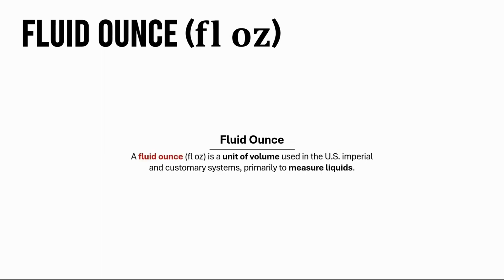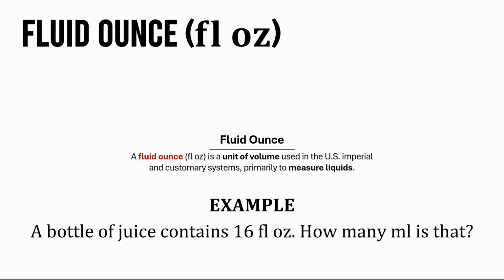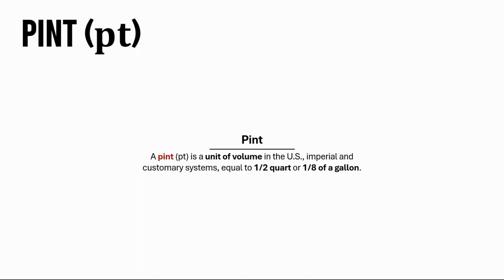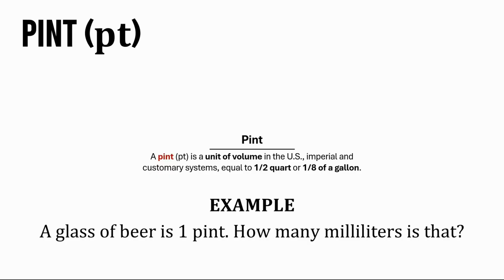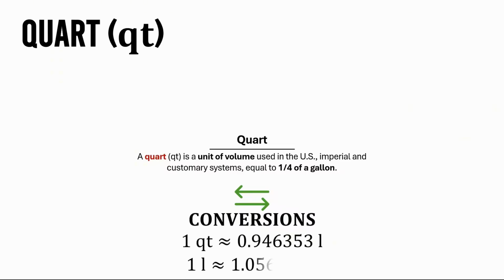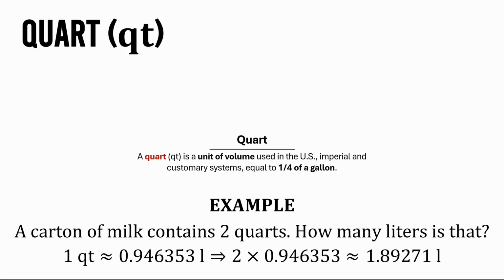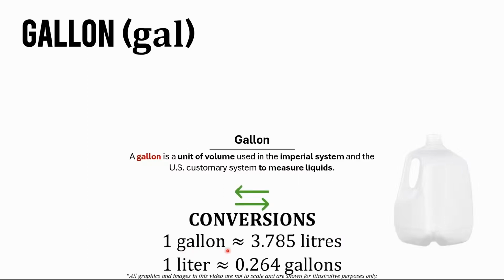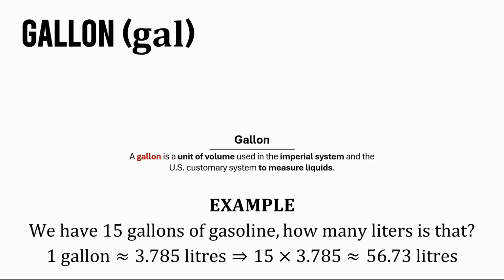Imperial Units of Volume | Arithmetic #127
Imperial Volume Units — fluid ounces, pints, quarts, gallons.
Overview of common imperial volume units and relations, plus quick conversions to liters and milliliters and examples for cooking and liquids.